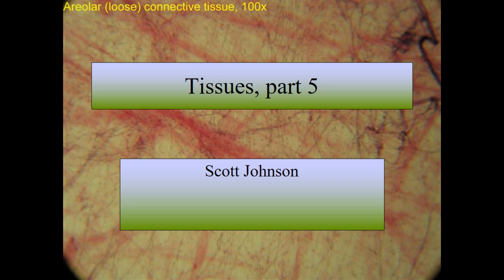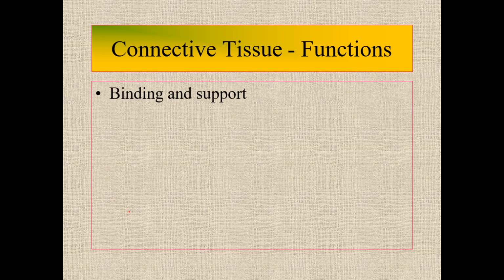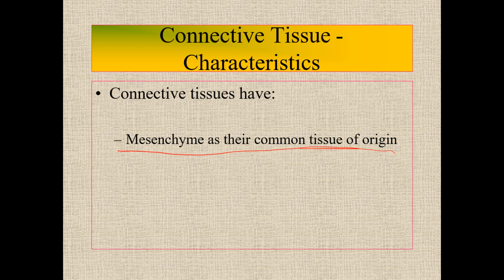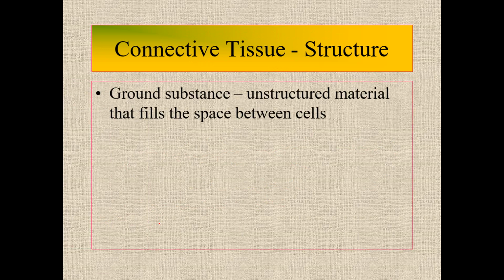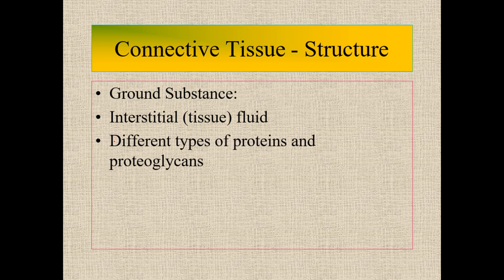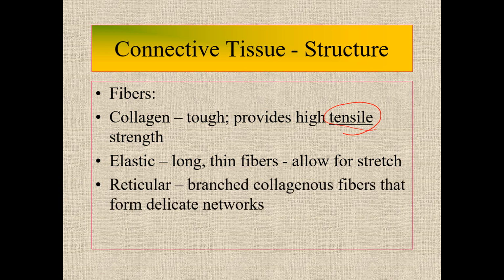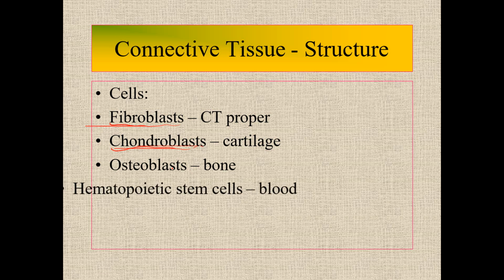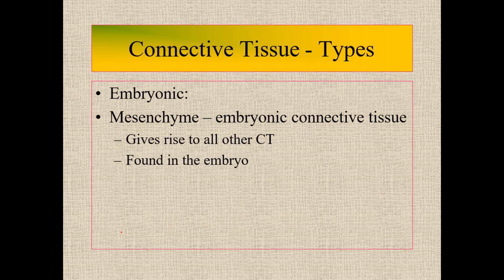Bio 168 Lecture 4 Tissues part 5 CT char